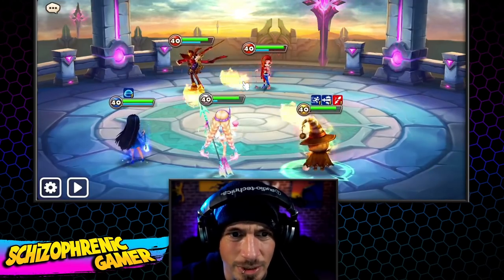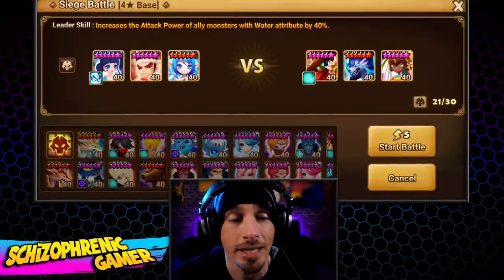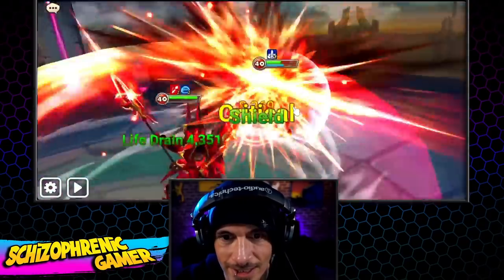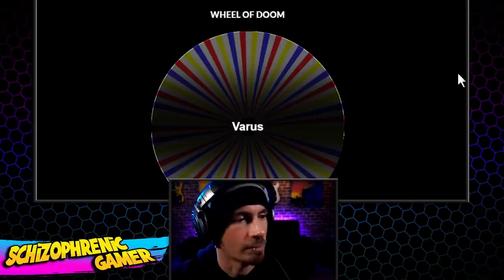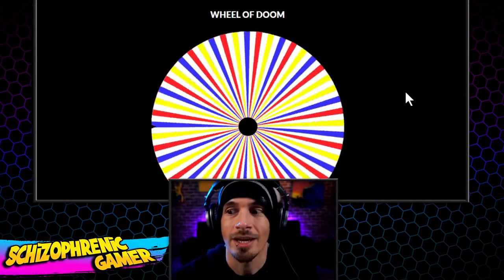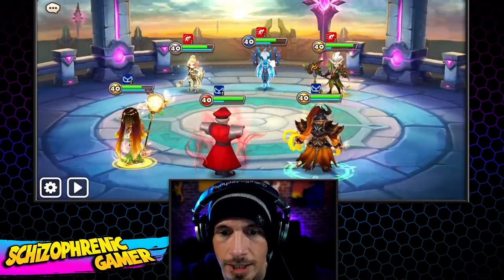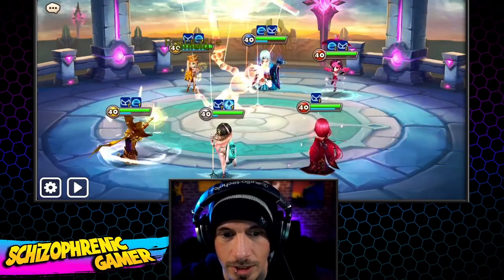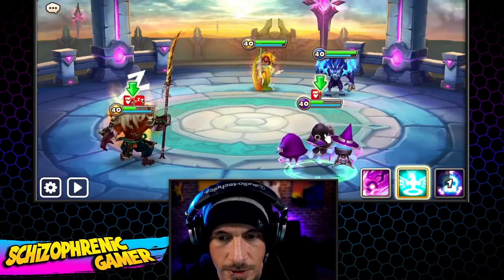RNG WHEEL -goes to- GUILD SIEGE! (Summoners War)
Today on letting fate decide our content...